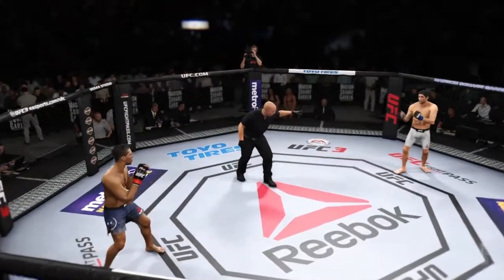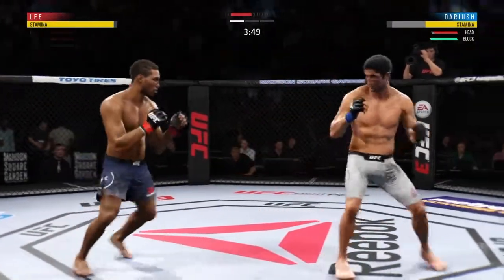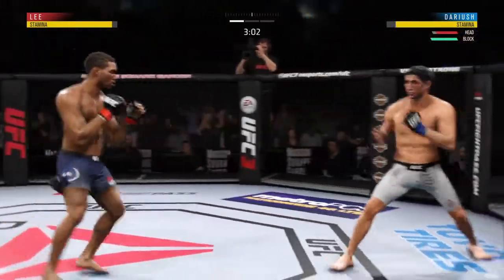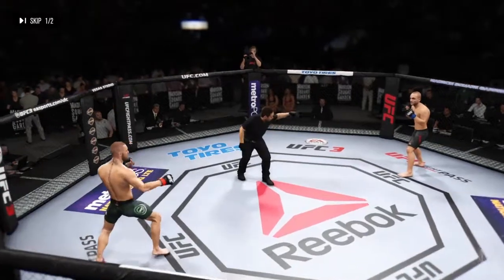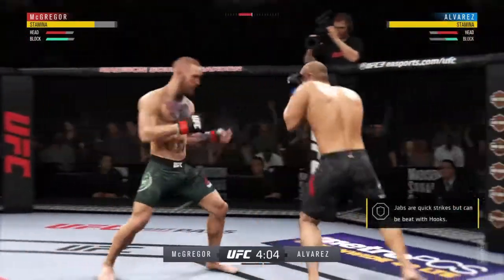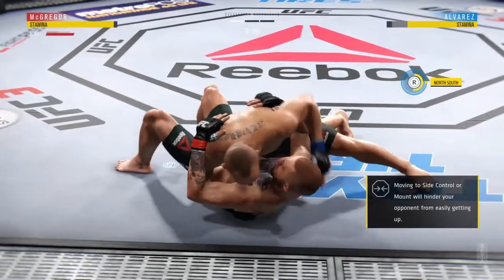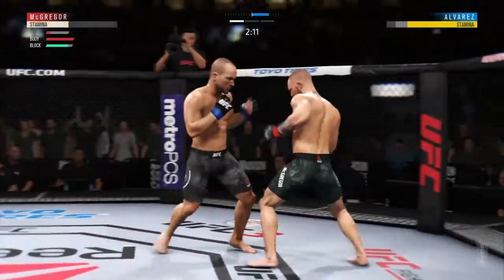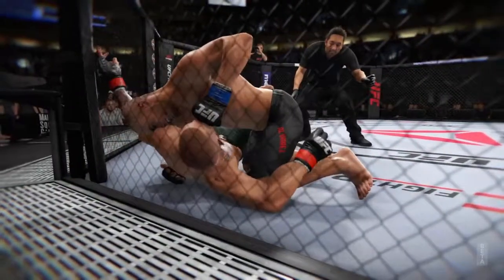EA UFC 3 BETA - Testing Slam KOs (seem OP)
Decided to test Slam Kos. After doing it against the AI a few times, I tried it on human opponents and got it two out of two. One o fthem still required an elbow to seal the deal, though. They seem OP.